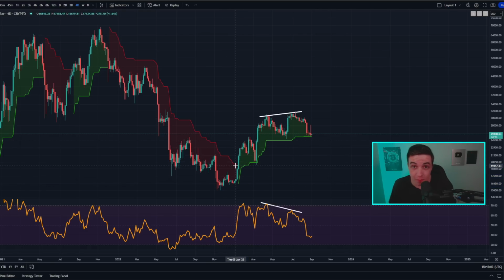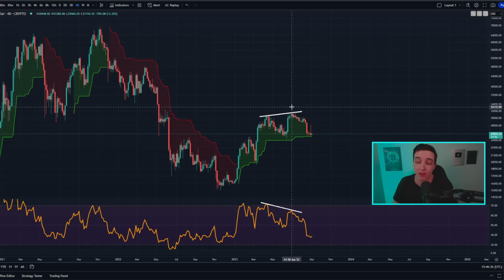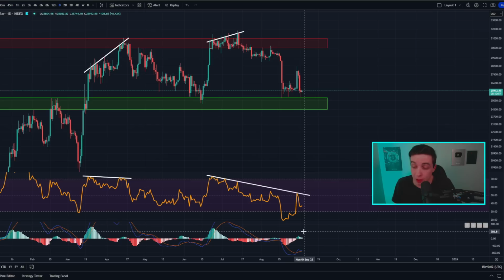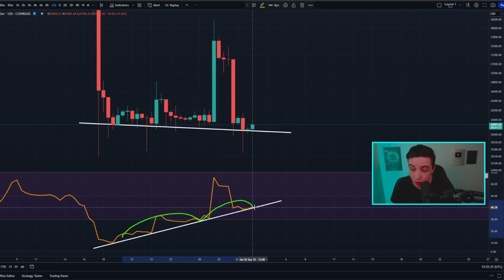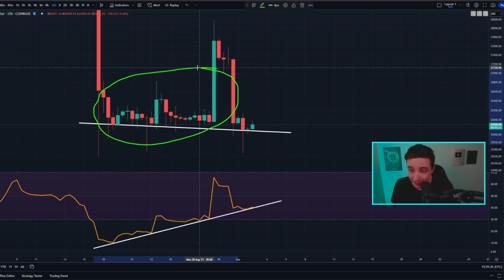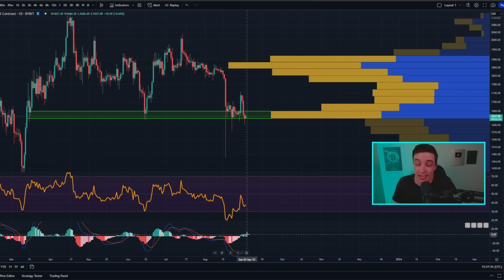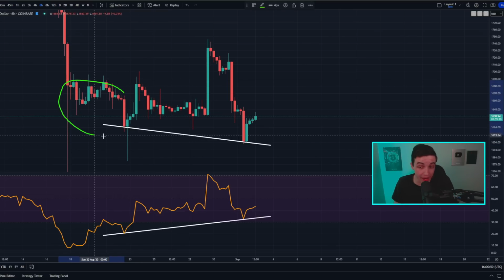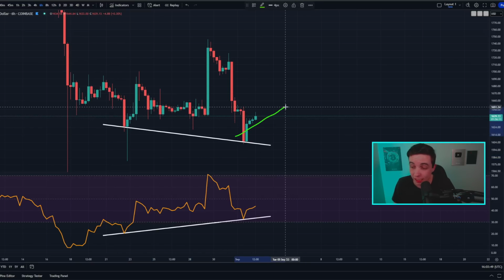It's Happening AGAIN (Pattern Repeating)!! Bitcoin News Today & Ethereum Price Prediction (BTC, ETH)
Timestamps:
Important Bitcoin Analysis! 0:00
Ethereum Technical Analysis! 6:13

- Crypto World -